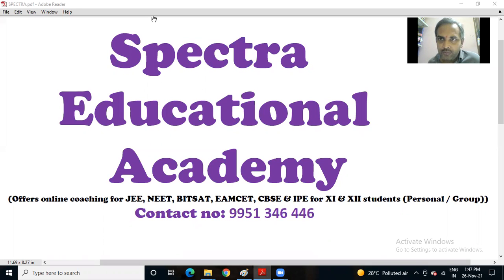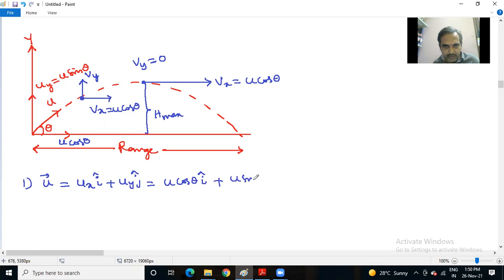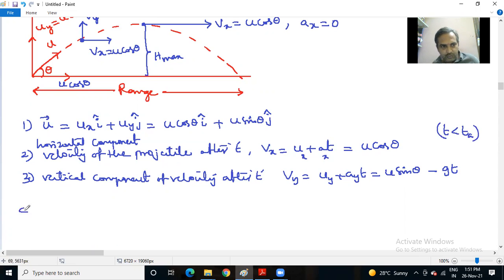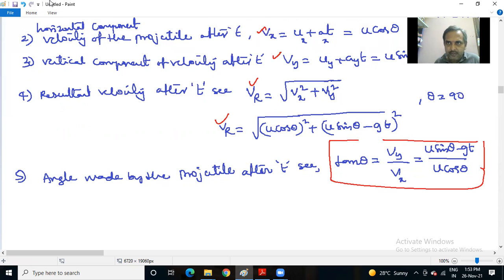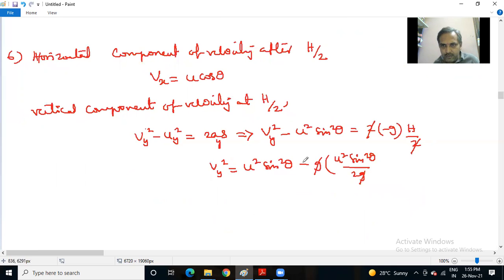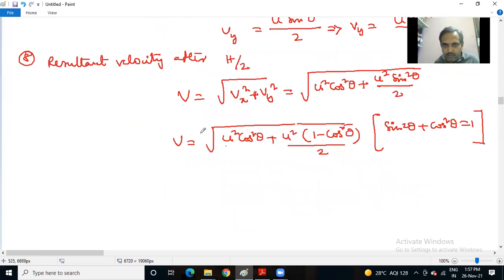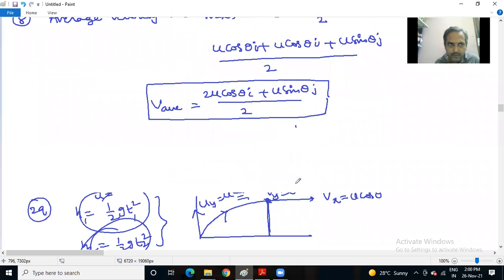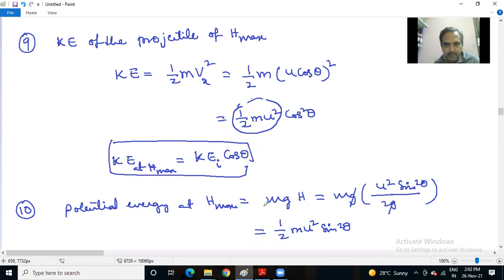59) More equations associated to Oblique Projectile motion(for JEE & NEET)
This video helps the students to understand the equations of Resultant velocity after 't' sec & at half the maximum height, Kinetic & Potential energy at maximum height along with their derivations